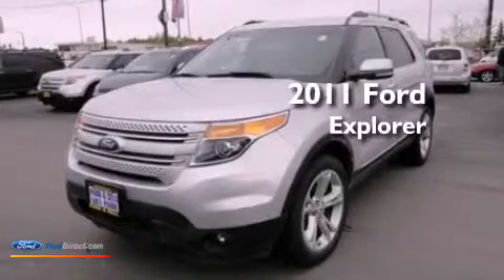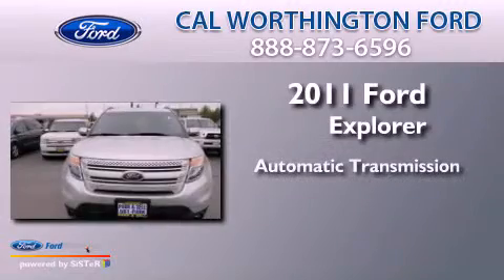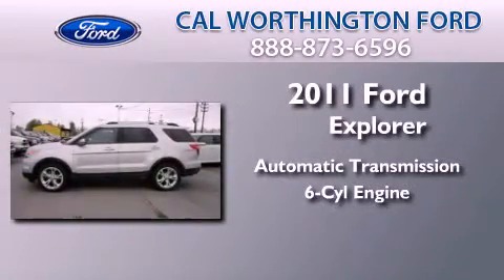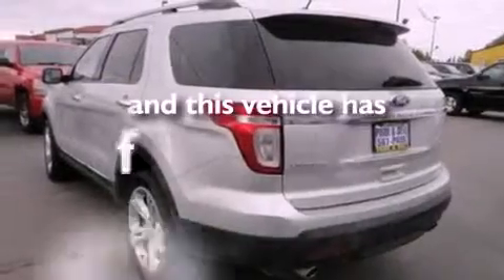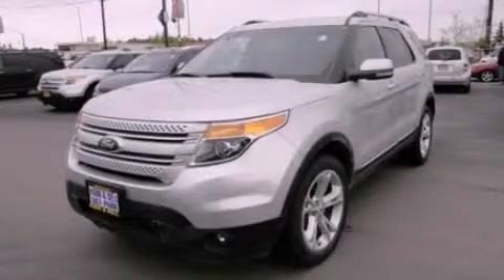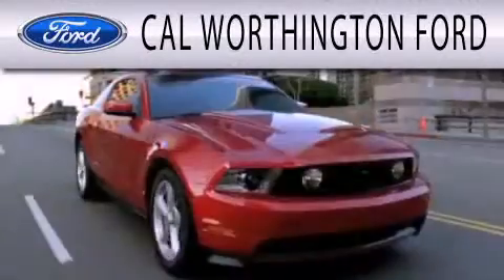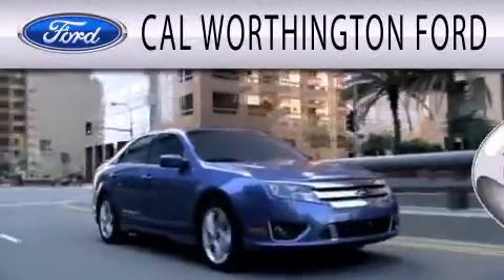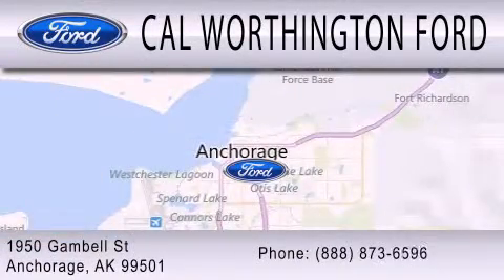2011 FORD EXPLORER Anchorage AK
Year : 2011
 Make : FORD
 Model : EXPLORER
 Engine : 3.5L V6 24V MPFI DOHC
 Trans . : 6-SPEED AUTOMATIC
 Exterior : SILVER
 Miles : 21,586

 Stock : P9727